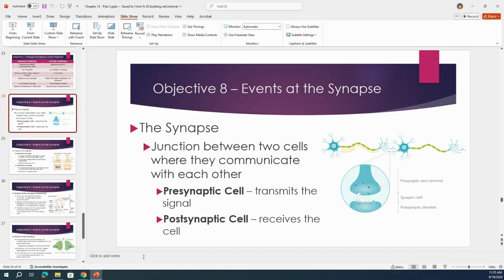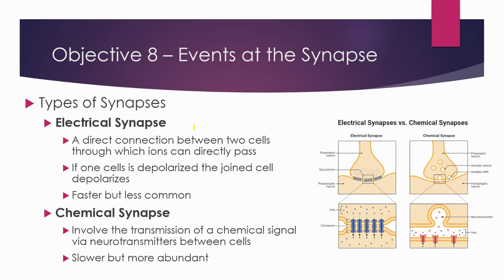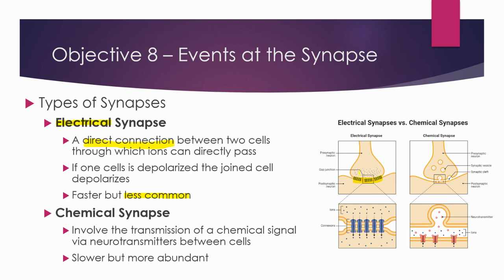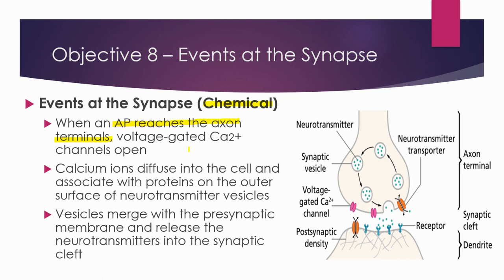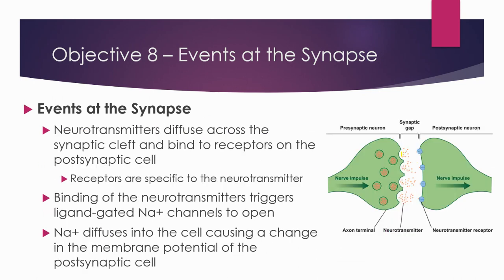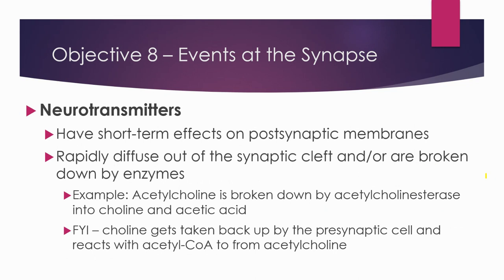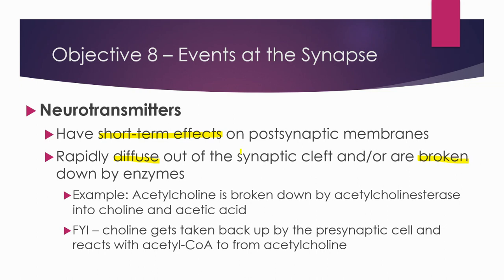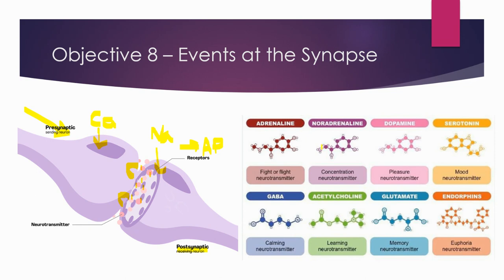Ch. 12 - Objective 8